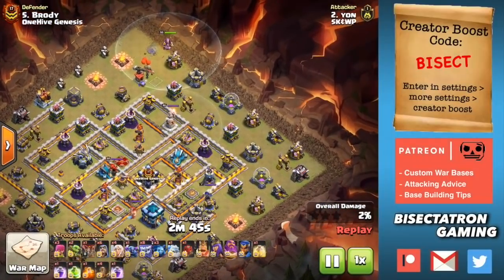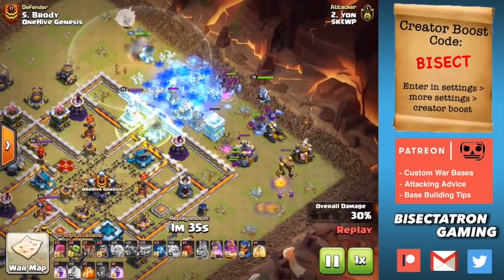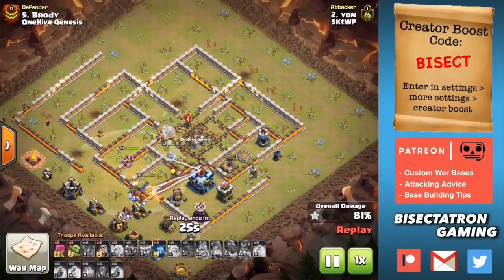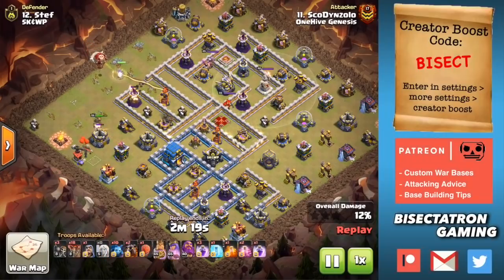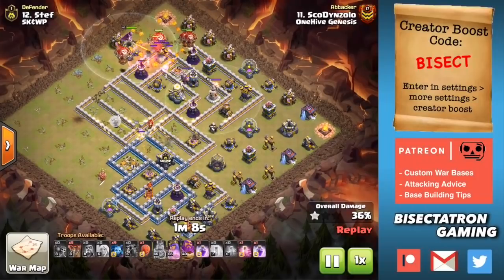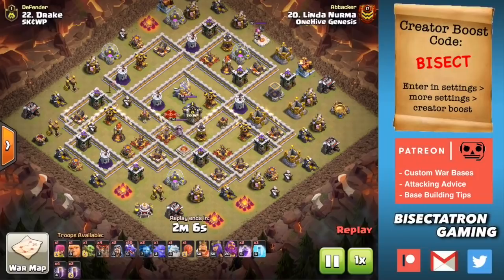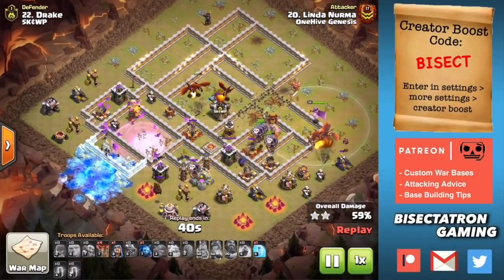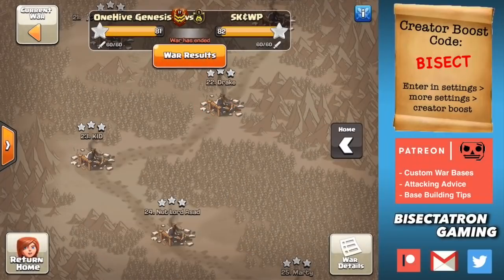Best Attack for EACH Town Hall Level (TH11-13) Clash of Clans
Clash on!